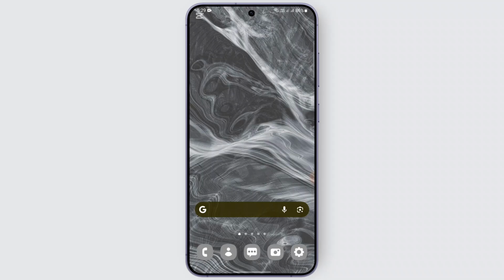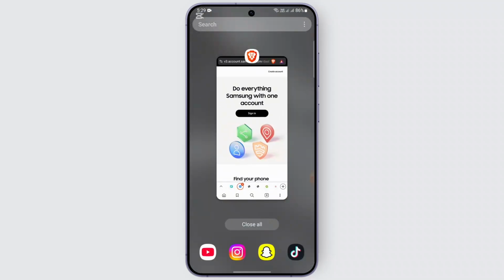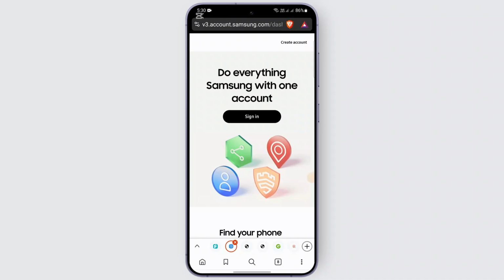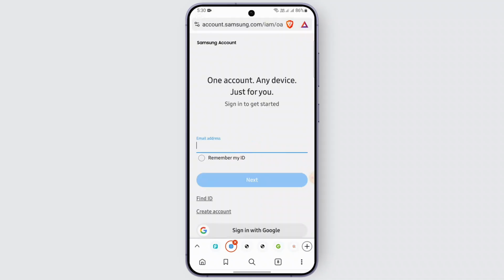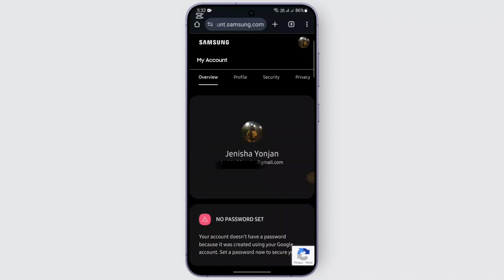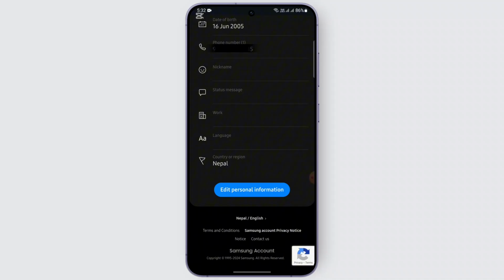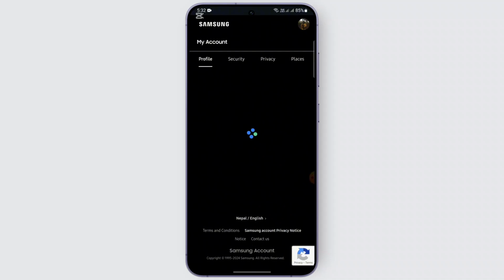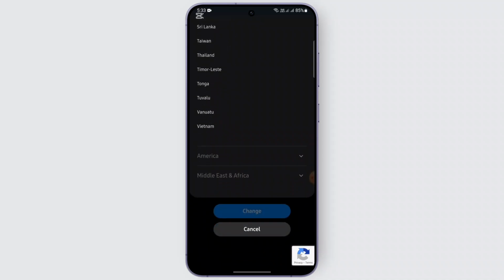How to Change Country/Region on Samsung Phone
How to Change Country/Region on Samsung Phone (2025)!
Need to update the country or region settings on your Samsung phone? This video will guide you through the steps to change your country/region in the Samsung account and Google Play Store settings. Whether you're asking, "How do I change the country on my Samsung phone?" or need help with region-specific services, this tutorial has you covered. Watch now to adjust your country/region settings on your Samsung device!

Timestamps:
00:00 How to Change Country/Region on Samsung Phone
00:10 Steps to Update Country in Samsung Account and Play Store